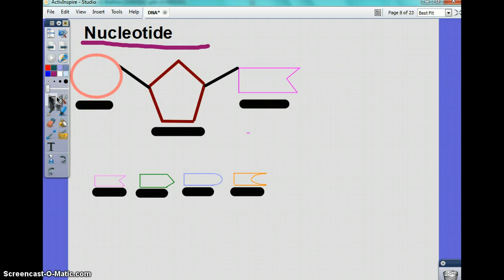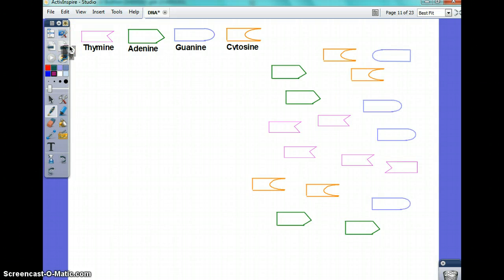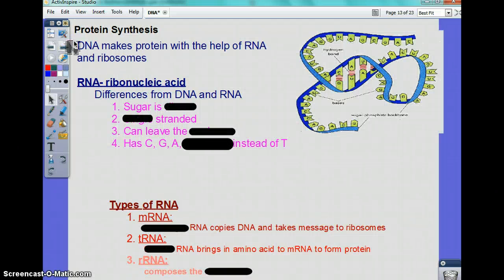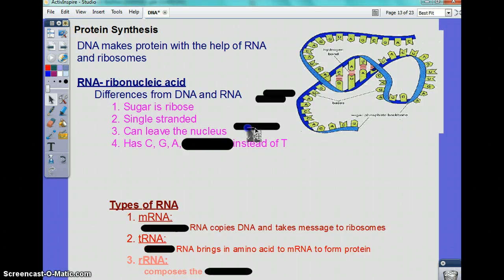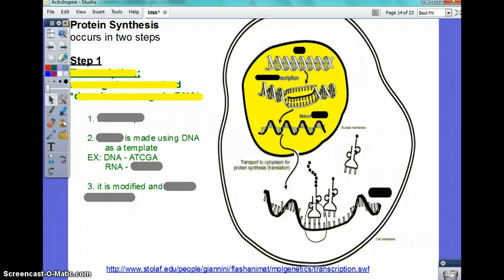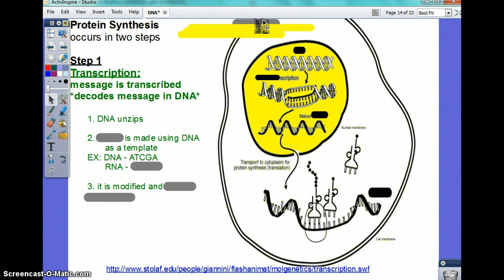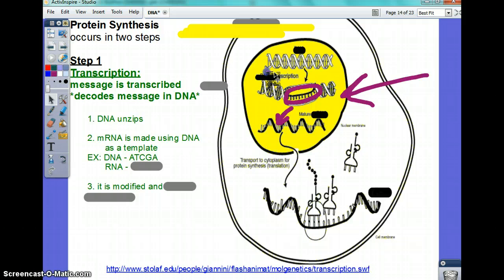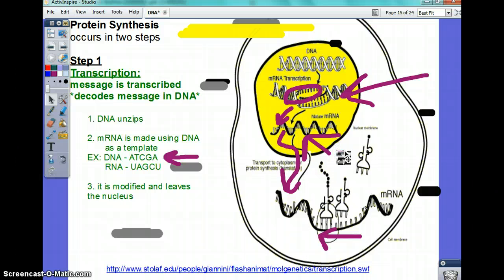Unit 7 Part 4 DNA & protein Synthesis Honors Biology